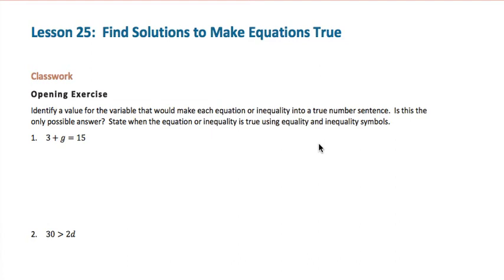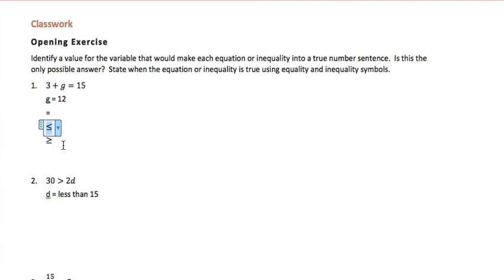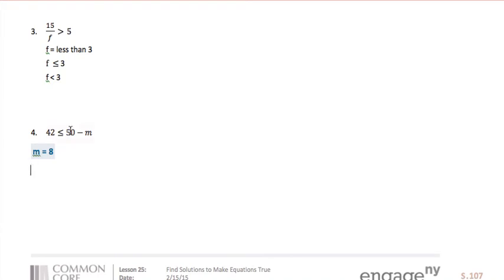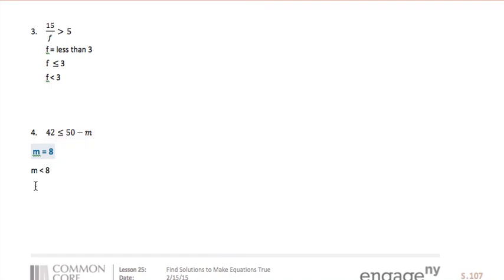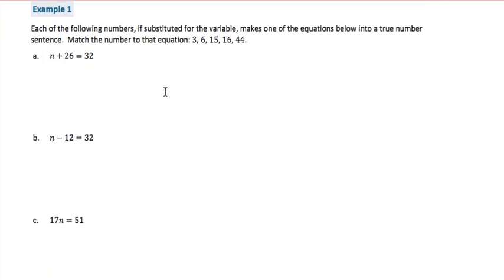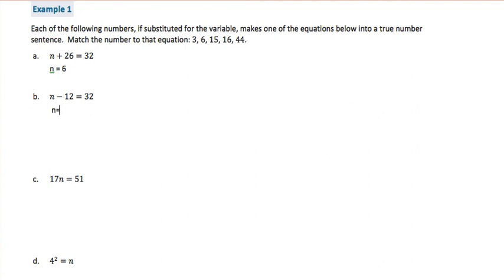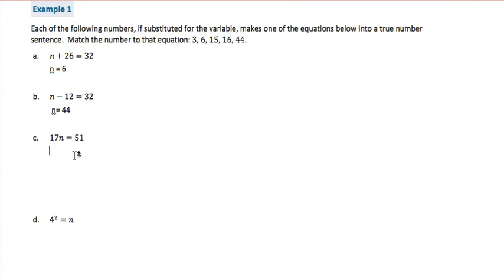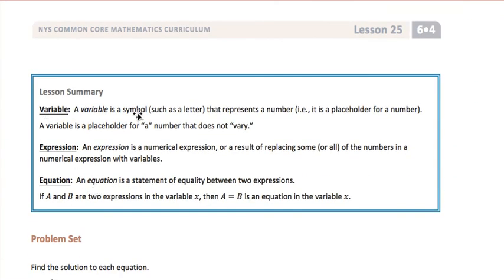Math 6 Module 5 Lesson 2